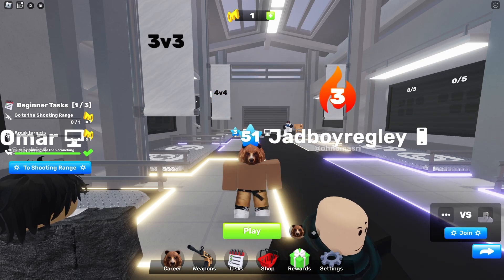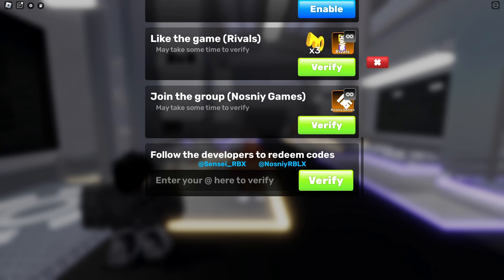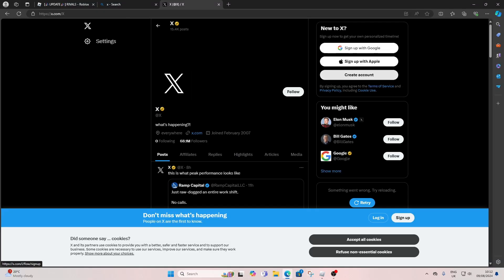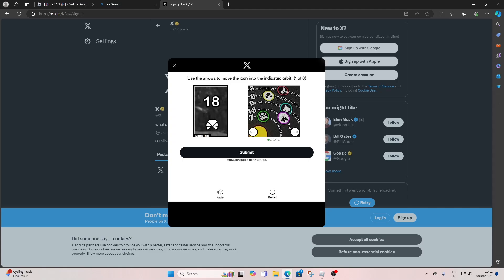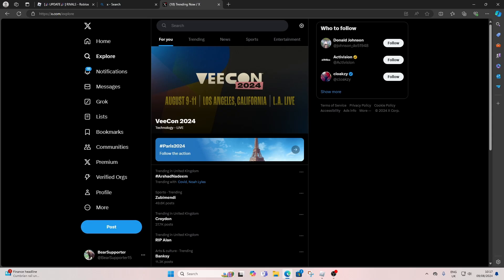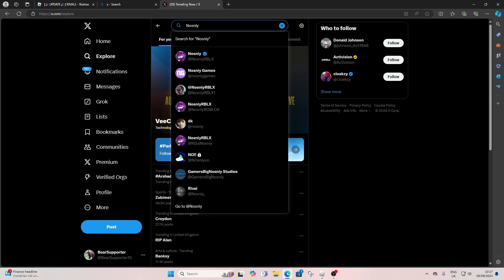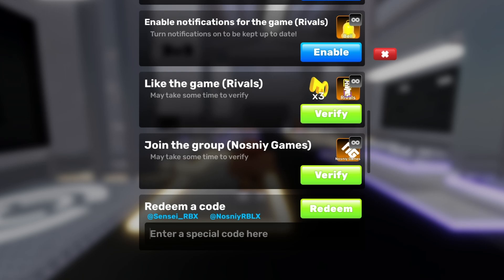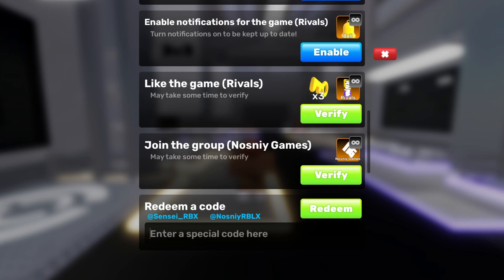Newest Working Codes For Rivals Roblox [August 2024]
In this video, I'll be showing you how to follow the developers of the game Rivals so that you can redeem codes, I'll also be showing you the newest working codes for Rivals Roblox.

0:00 Intro
0:15 Following The Devs To Redeem Codes
1:54 Redeeming The Codes
2:18 Outro